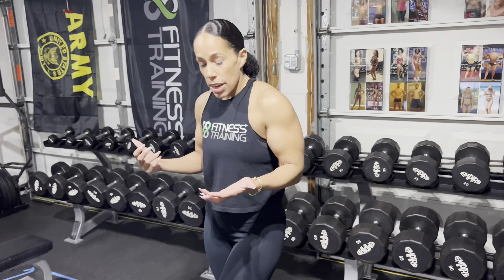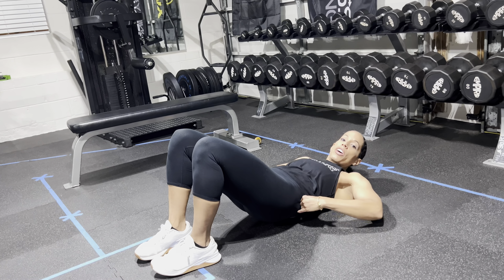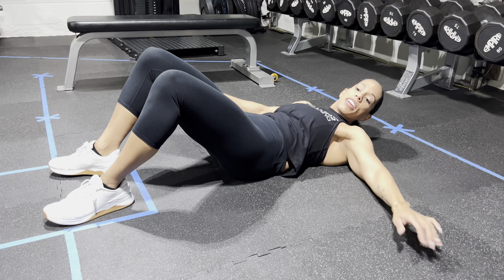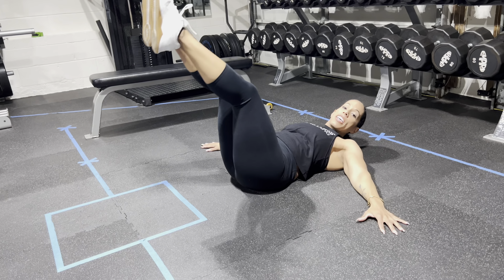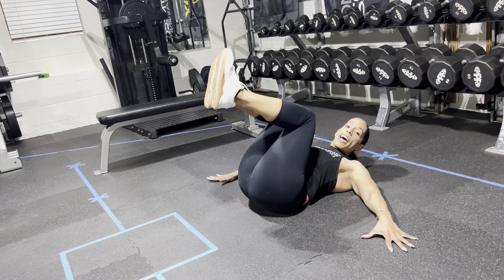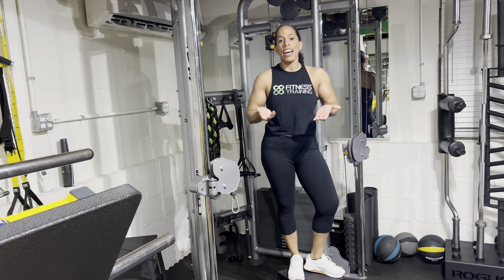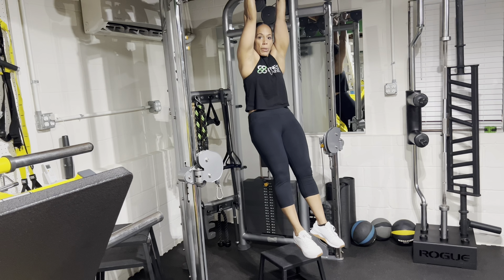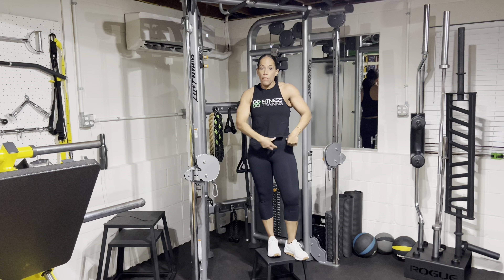HOW TO TARGET YOUR LOWER ABS! (Get rid of that stubborn lower belly fat)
If you want to get rid of the stubborn lower belly fat and carve out a defined six-pack, you need to learn how to do a posterior pelvic tilt. This is a simple but effective technique that engages your core muscles and flattens your lower back. In this video, I’ll show you how to perform a posterior pelvic tilt correctly and how to incorporate it into your ab exercises for maximum results. Watch this video and get ready to feel the burn in your lower abs!